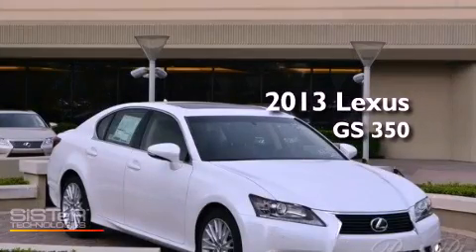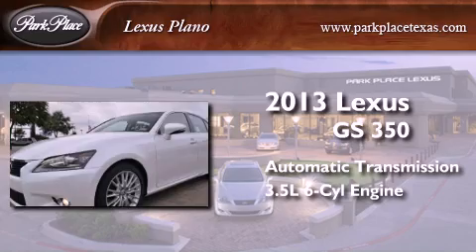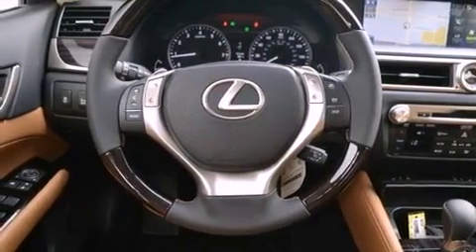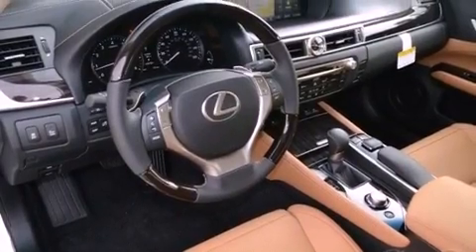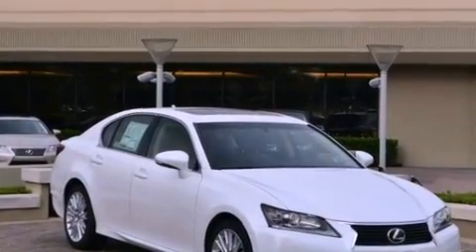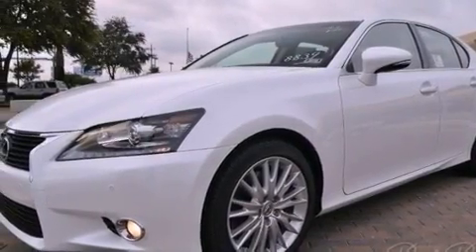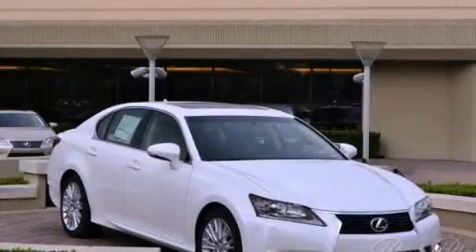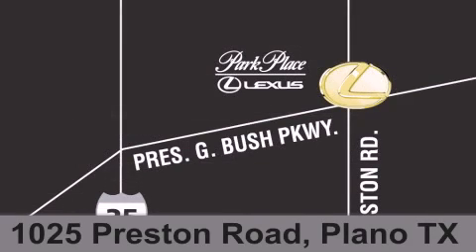2013 Lexus GS 350 Plano TX 75093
Year : 2013
 Make : Lexus
 Model : GS 350
 Engine : 3.5L DOHC 24-valve DI V6 engine
 Trans . : Automatic
 Exterior : White
 Miles : 10